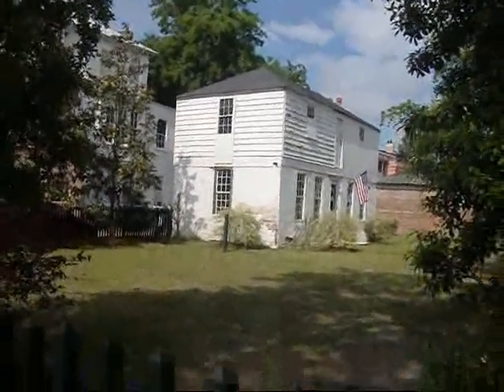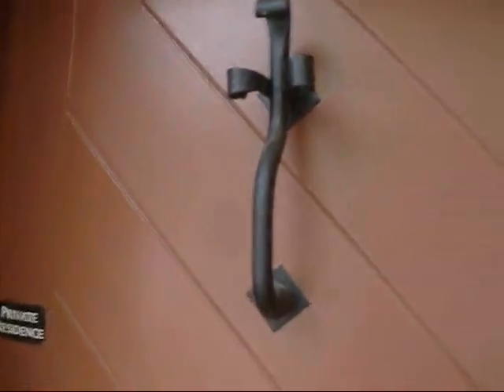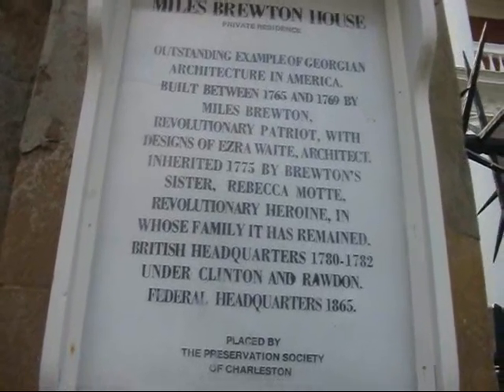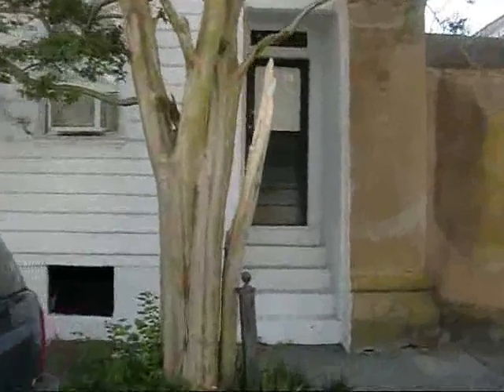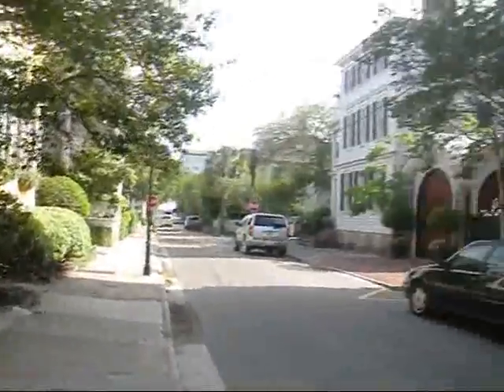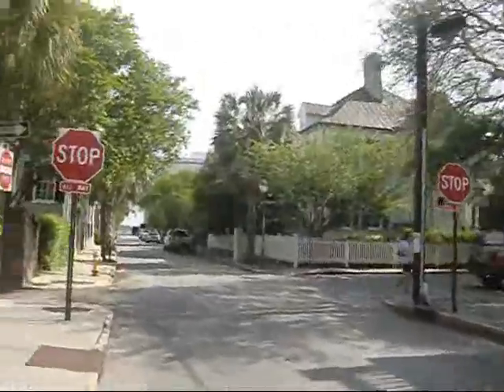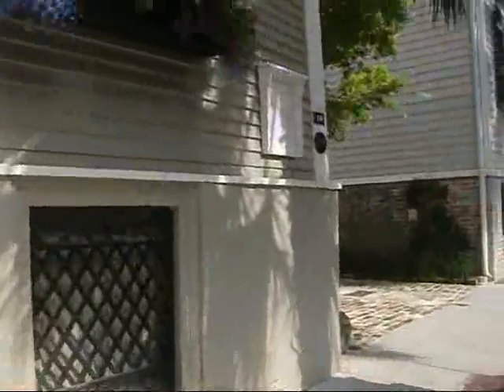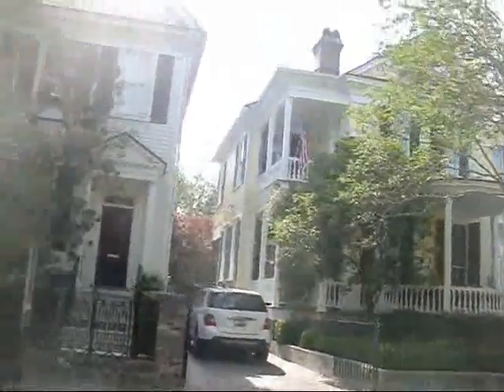4 30 13 King St Spikes Charleston Vid